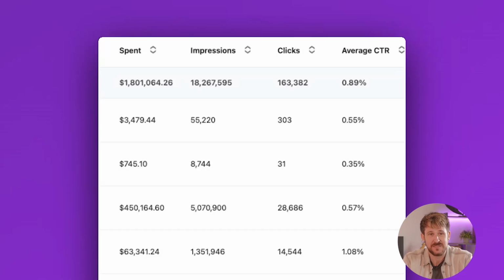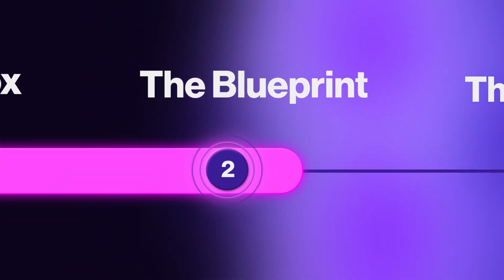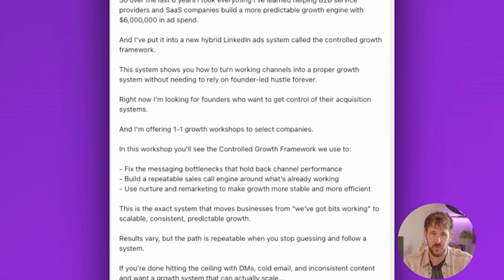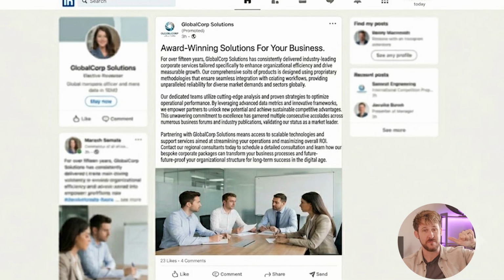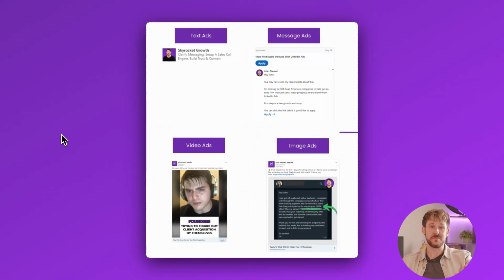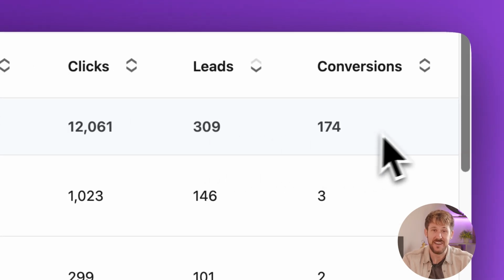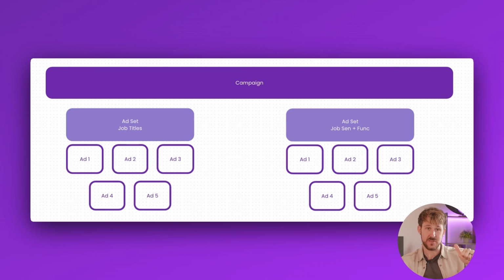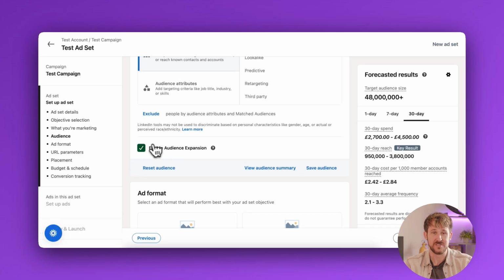LinkedIn Ads Tutorial In UNDER 7 Minutes 2026 Step By Step Guide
🚀 Apply to work with us to help you with your LinkedIn Ads Tutorial

Most people running LinkedIn ads are doing it with 2026-era money on a 2022-era playbook, and it's why so many campaigns look decent on paper but never actually convert. In this video I'm breaking down the complete step-by-step system for setting up profitable LinkedIn ads in 2026: the two-step campaign structure that actually works right now, why "scrappy" ads consistently outperform polished corporate ones, the AI-assisted method for finding your exact ICP so you stop guessing at audiences, and the two settings LinkedIn quietly turns on by default that are burning your budget without you even realizing it. If you want the whole client acquisition system behind this (the Controlled Growth Framework) or want us to just build and run this for you, links are below.

00:00 – LinkedIn Ads Tutorial In UNDER 11 Minutes 2026 Step By Step Guide
00:58 - The LinkedIn Paradox
01:48 - The Blueprint
04:19 - The Scrappy Secret
06:42 - The ICP Method
09:22 - The Silent Sabotage